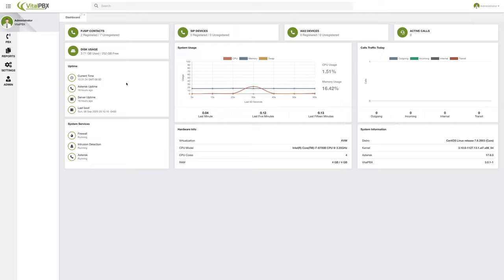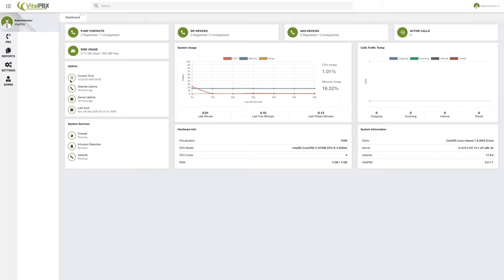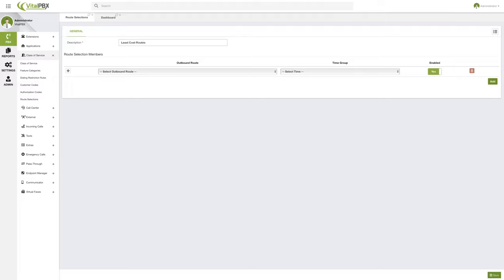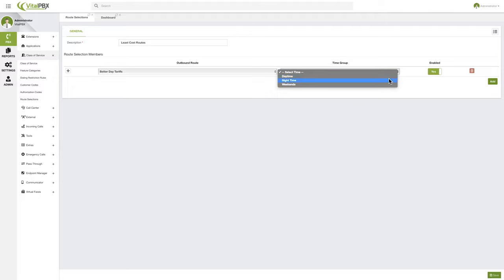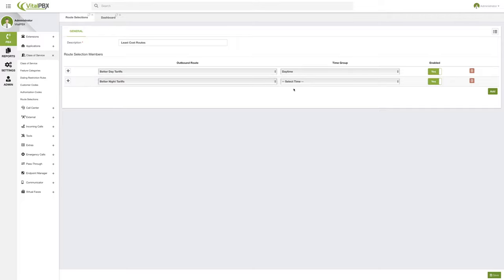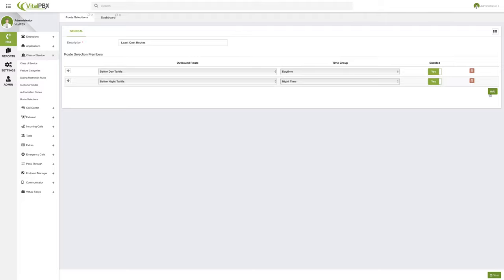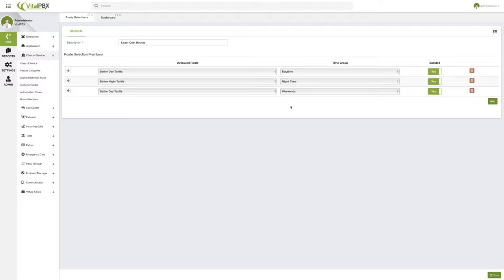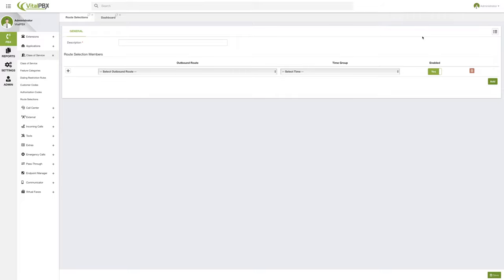Setting up for Routes of Least Cost in VitalPBX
On this video we show you how you can take advantage of our Route Selections module to have what is called Routes of Least Cost, or Least Cost Routes. This will help you optimize your spending when using multiple VoIP providers.